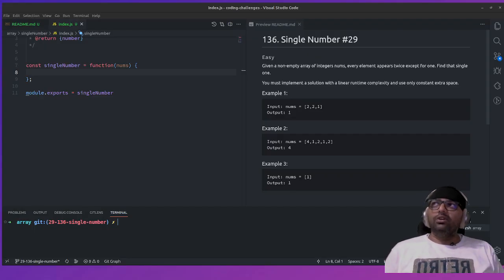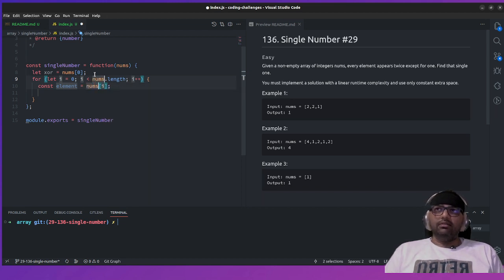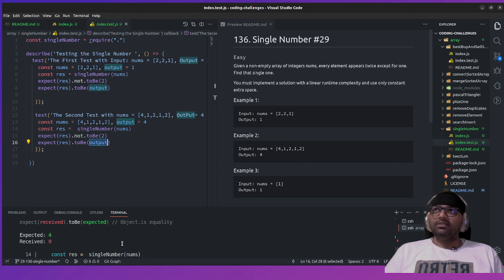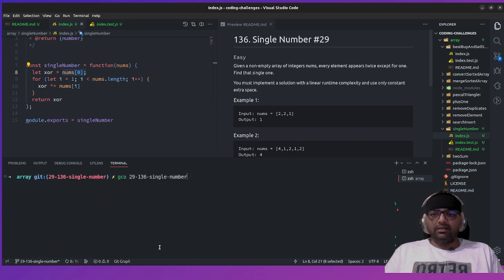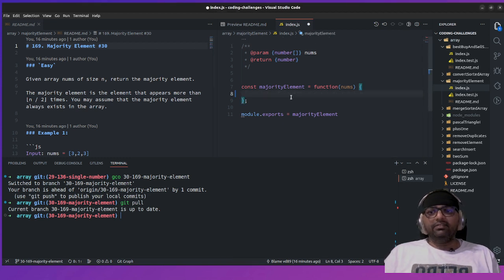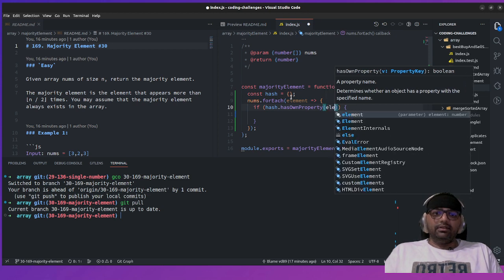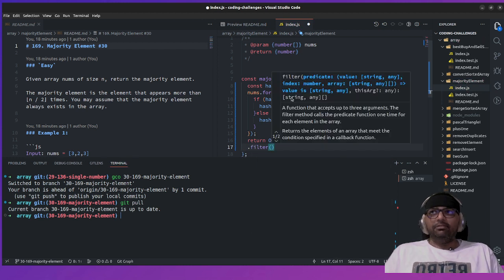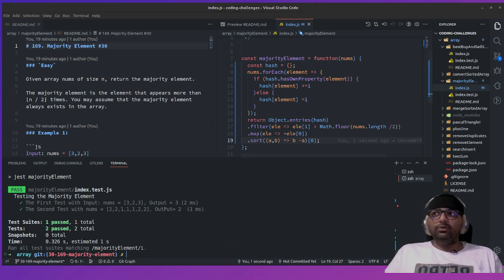V_Log: 09 & 10 Solution to the DSA problem with leetcode problem 1- Single Number 2- Majoriy Ele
The solution to the leetcode dsa problem with solutions to